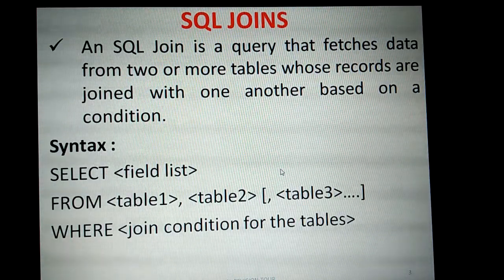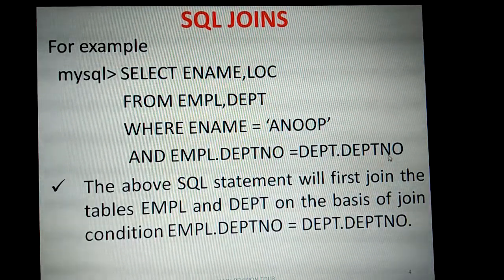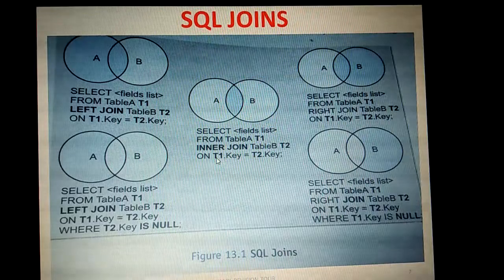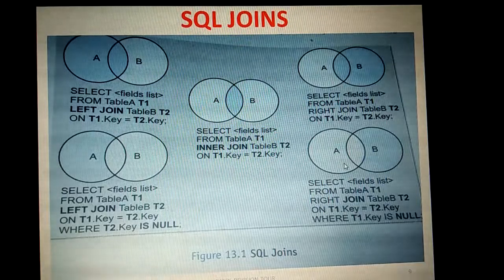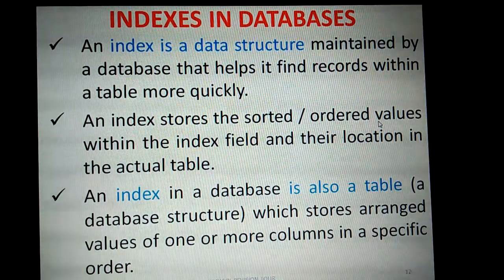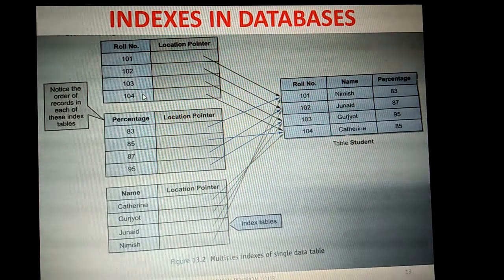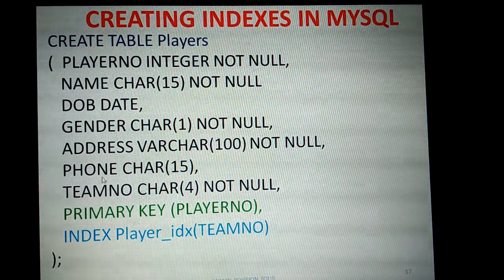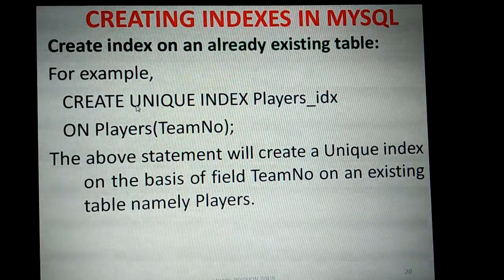Grade 12- MySQL part-3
Joins,indexes